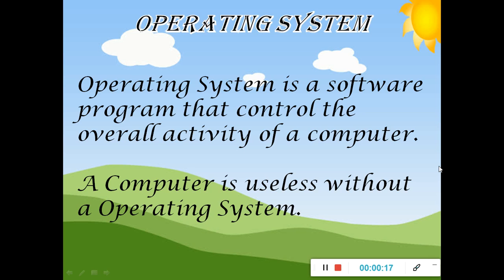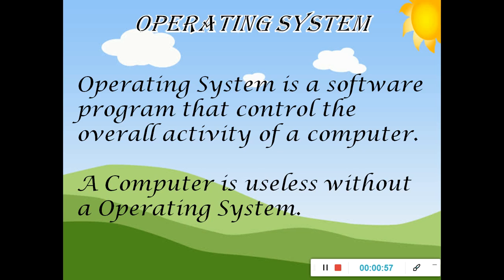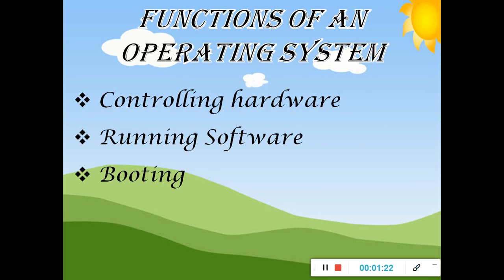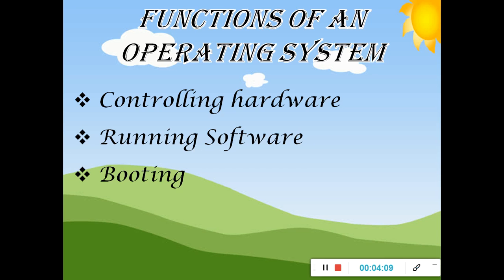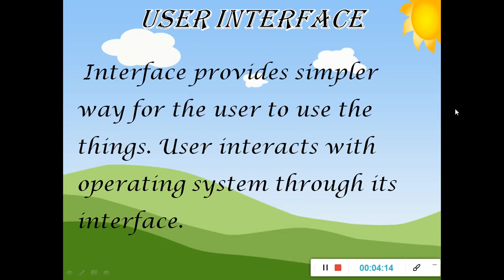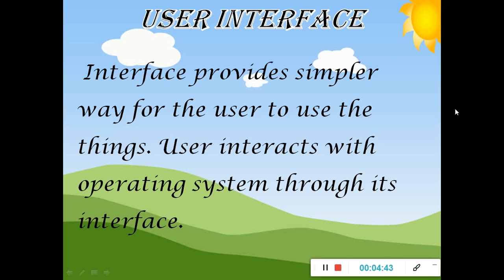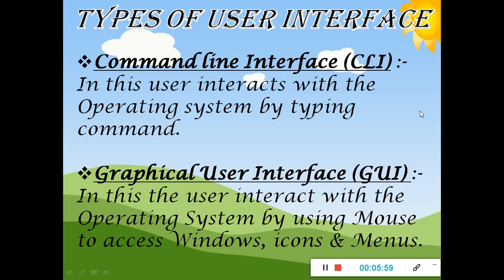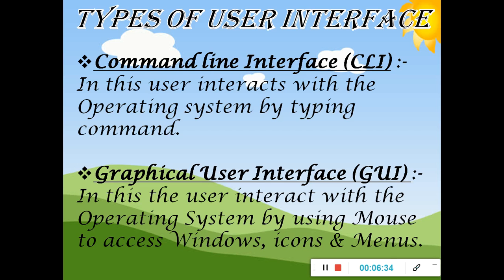Class- 3, Ch-3, Topic- Windows Operating system part-1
By-  Ms Sakshi Bhatnagar